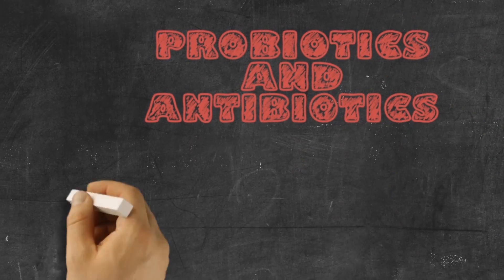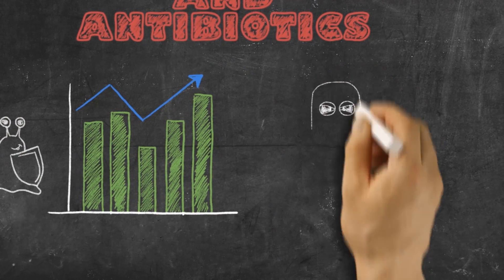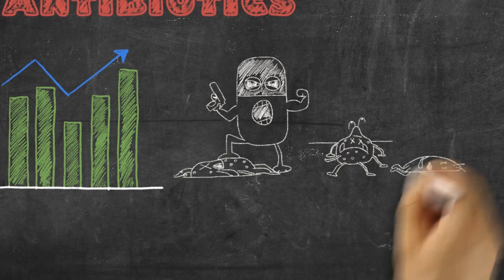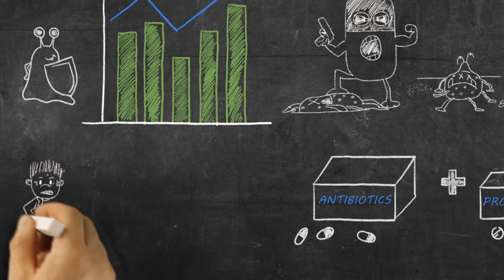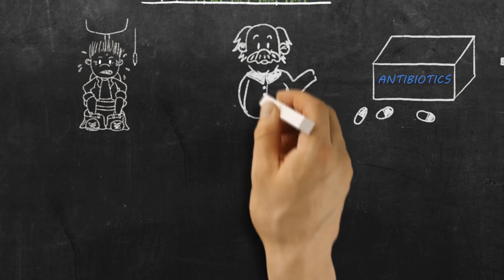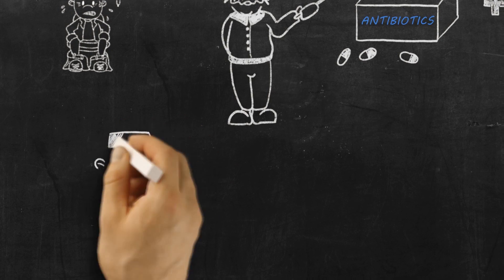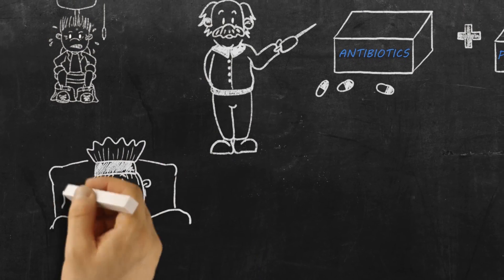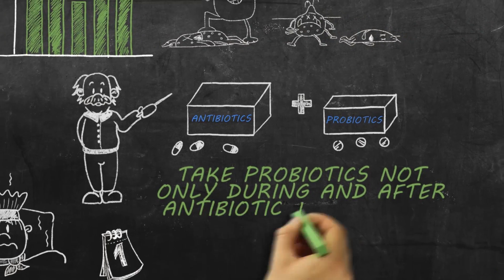PROBIOTICS AND ANTIBIOTICS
Probiotics are a great help in case of treatment with antibiotics, the consumption of which is still very high in the United States. Antibiotics act against bacterial infections, but they simultaneously destroy healthy bacteria, and thus they can weaken the immune system.